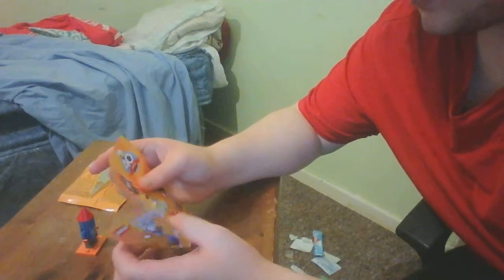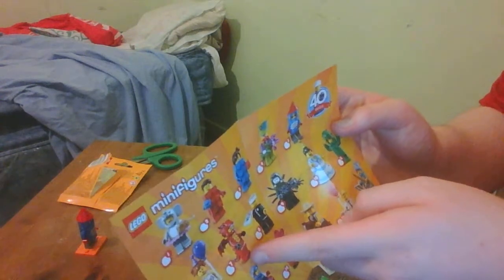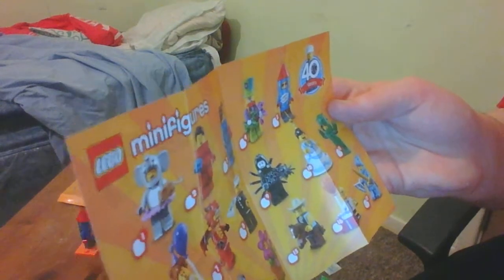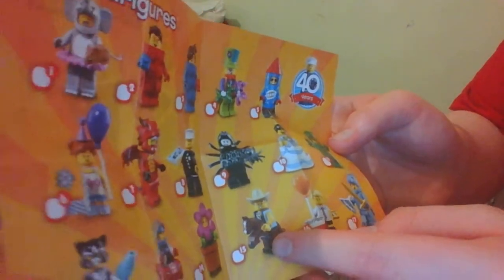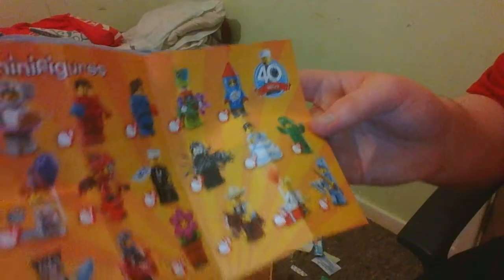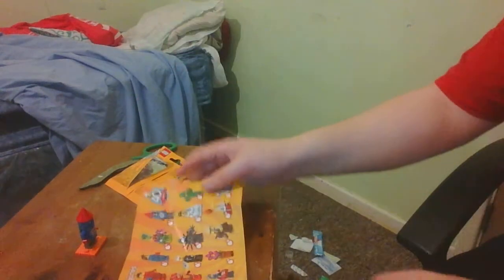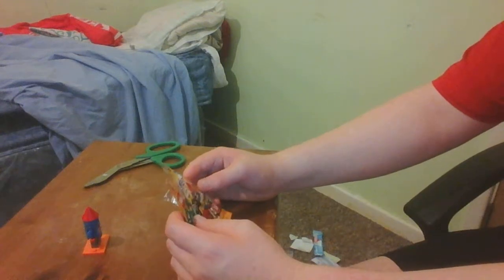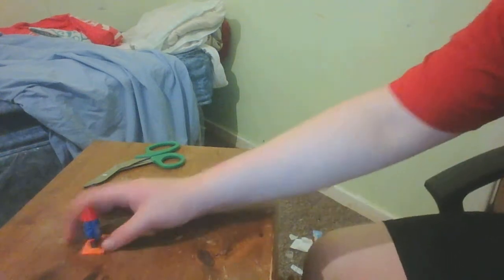Lego Minifigures Series 18 Review